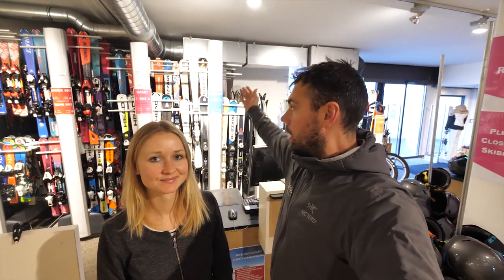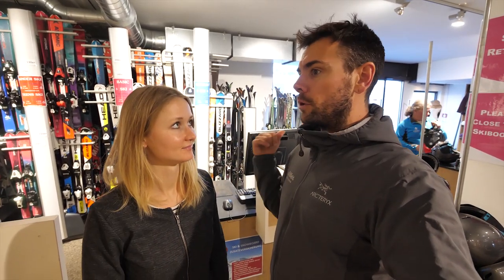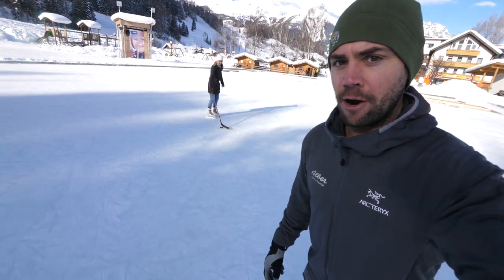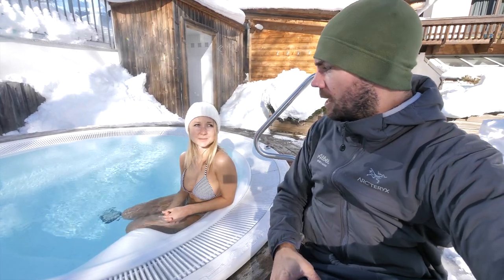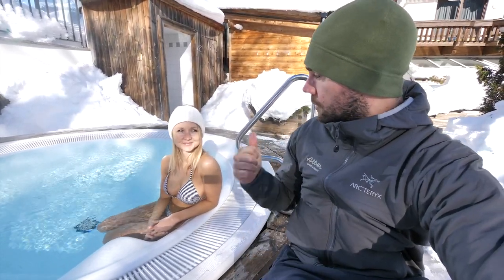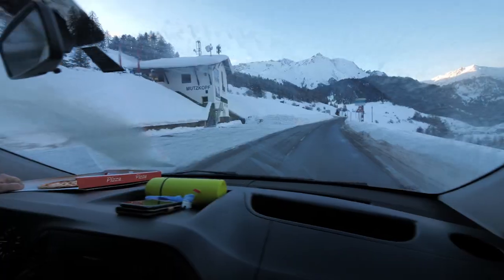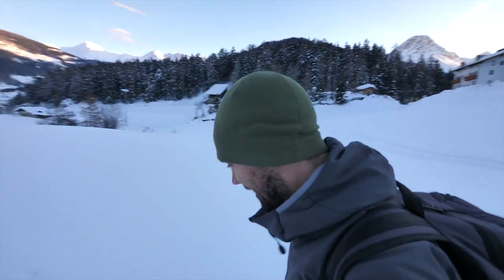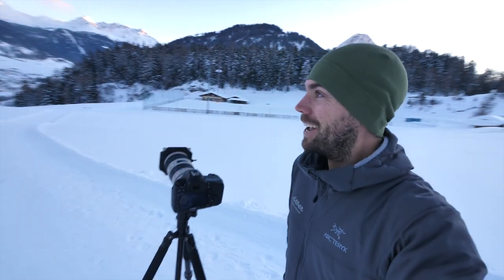Winter VIDEO & PHOTOGRAPHY Campaign ON LOCATION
Winter wonderland & Nellie practicing her best Canadian accent 😂

This is a BTS Vlog from our current VIDEO & PHOTOGRAPHY Campaign ON LOCATION in Tirol, Austria and the European Alps.

It is a view into the WORK that we do and another insight into the Business side of the Travel Videography & Photography Industry.

Big thanks to Martin Birchmeier and the entire team at Hotel Mein Almhof!! Could not have done this without you all. See you again next summer!!